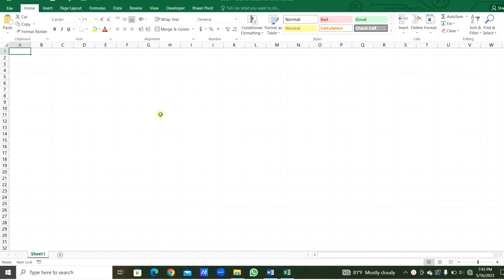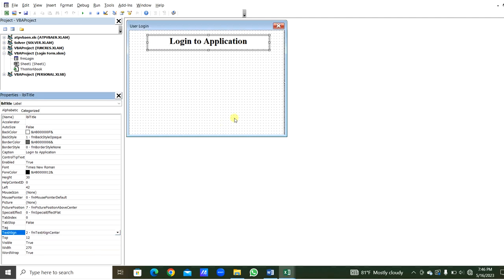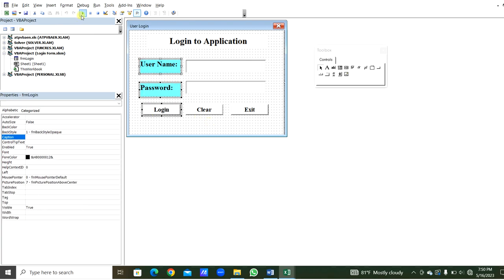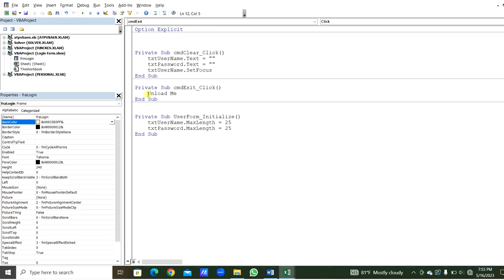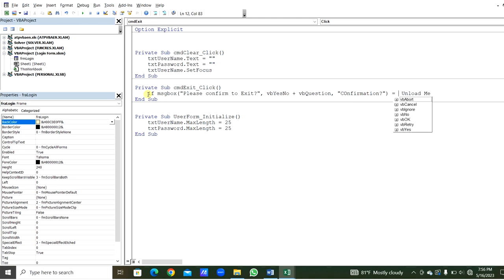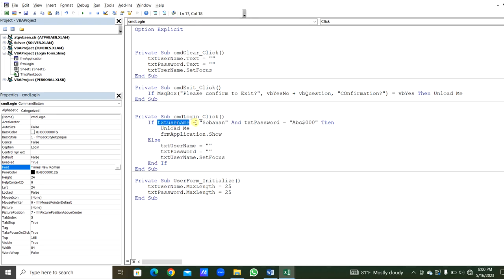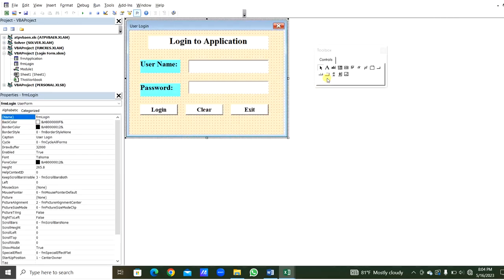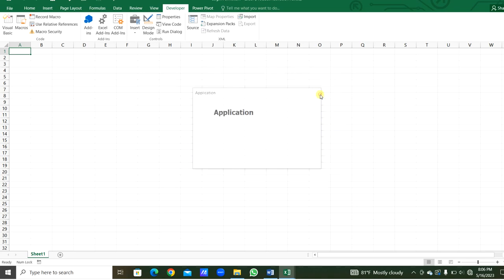User Login | Excel VBA Project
Sobanan_Knowledge_Sharing